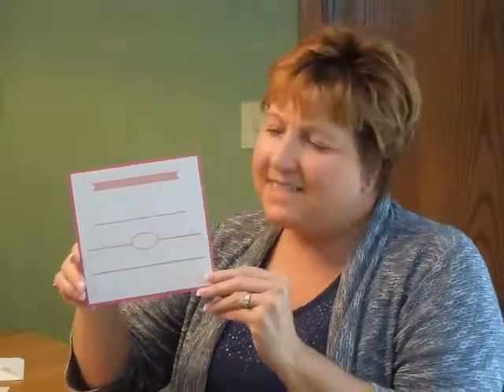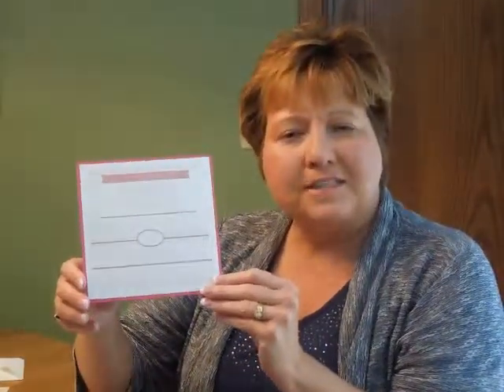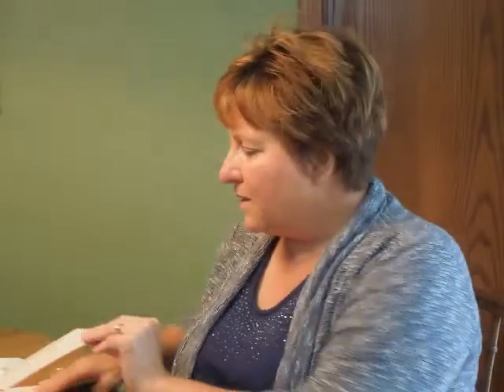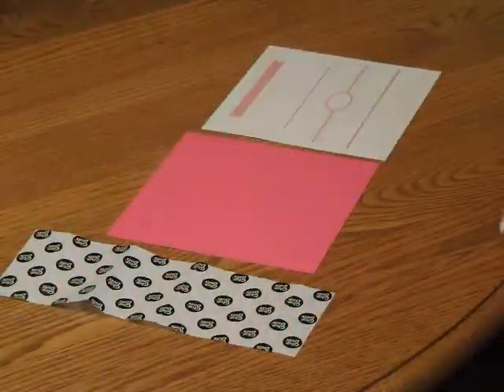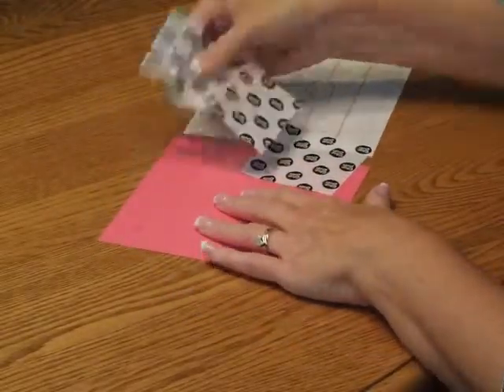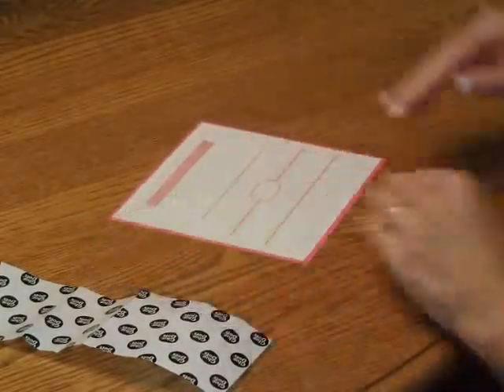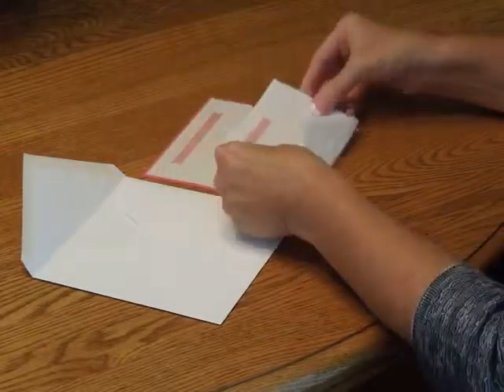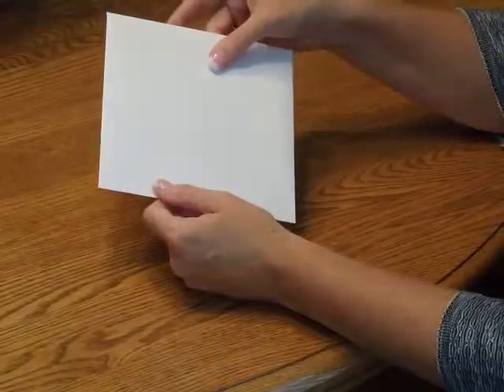Bat Mitzvah Invitation - Dots and Dashes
Demonstration and Assembly Instructions for the Dots and Dashes Layered Bat Mitzvah Invitation from Invitations4Less.com.